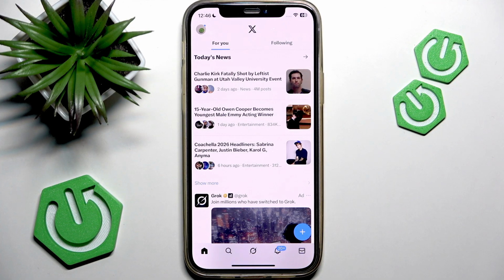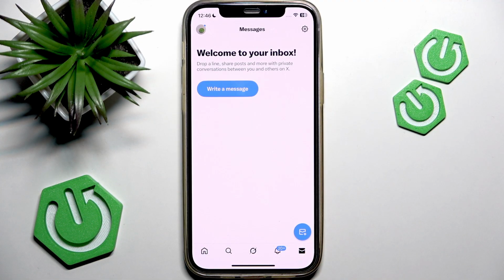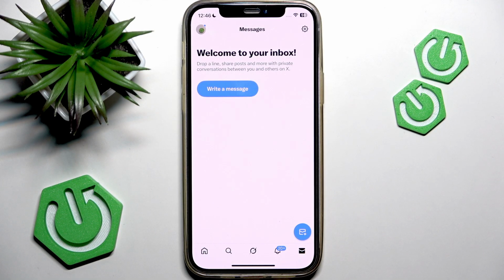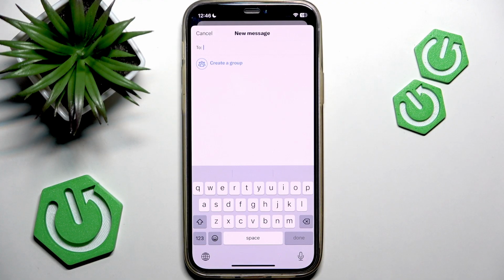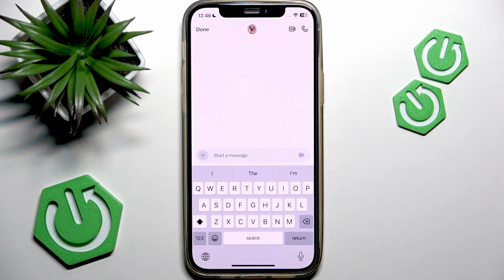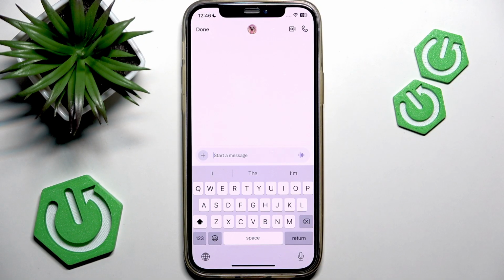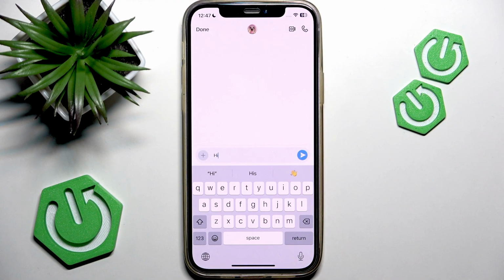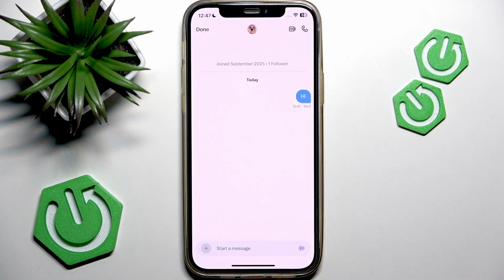How To DM Someone On X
If you want to send a private message on X (formerly Twitter), this video will show you exactly how to DM someone using the X app on your phone. Learn how to access the messages section, find the right person, and send a direct message step by step. We also explain important details, like who you can DM on X and what to do if you can't message someone. Whether you're new to X or just need a quick refresher, this guide will help you start a conversation easily and securely.

How to DM someone on X Twitter app?
How to send a private message on X using your phone?
Why can't I DM someone on X Twitter?

0:00 Introduction
0:12 Who can you DM on X?
0:25 Open the X app and go to Messages
0:36 Start a new message
0:45 Search and select the user
1:01 Type and send your DM
1:08 Message sent confirmation